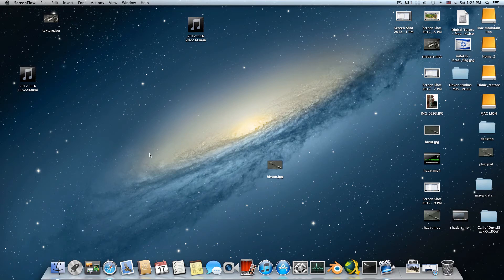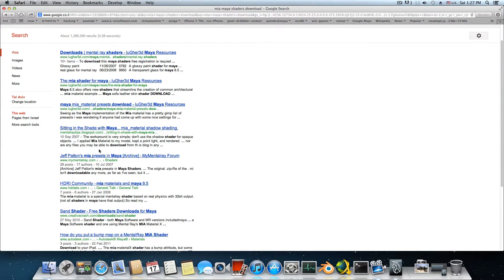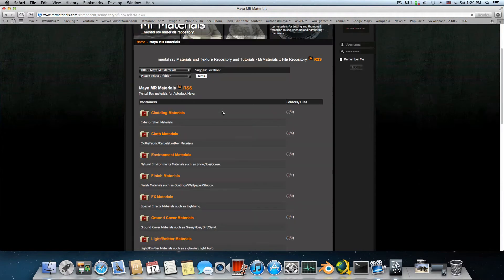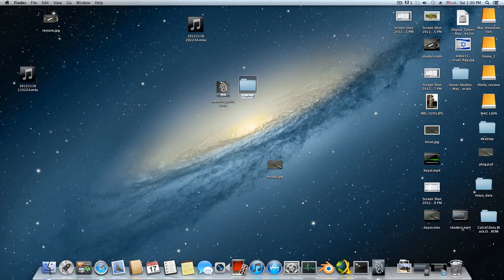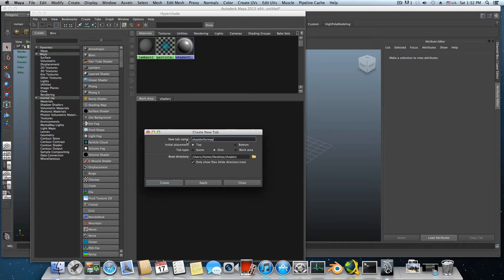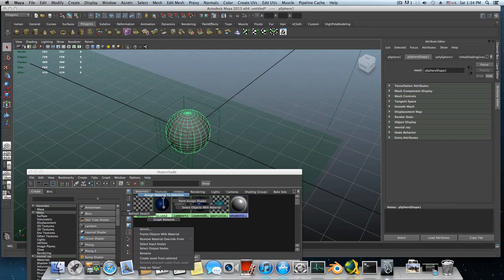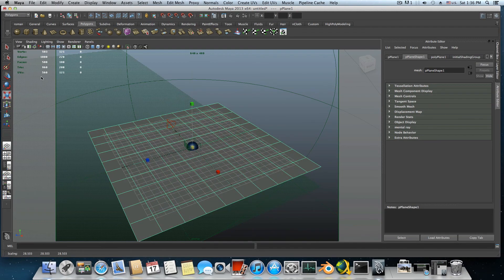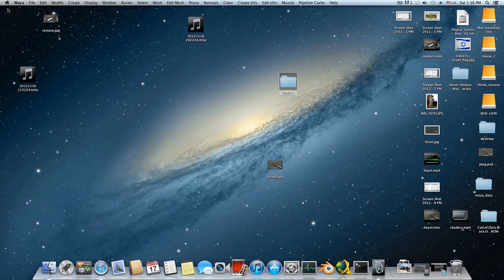Maya Tutorial- create your own custom shader shelf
in this quick tutorial i will teach you how to create your own permanent custom shader shelf.
like most of the 3D apps , most of them comes with material shaders shelves.
in maya you get only the basic ones without other advanced shaders. so, in this tutorial you will learn how to actually create your own one .

and there are lots of other forums and website where you can find other lots of shaders , so just google it .